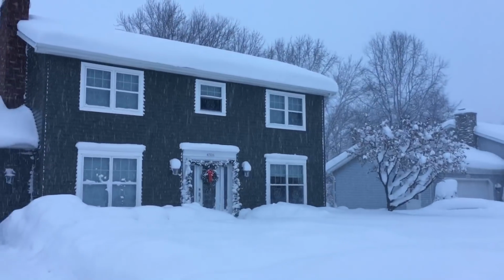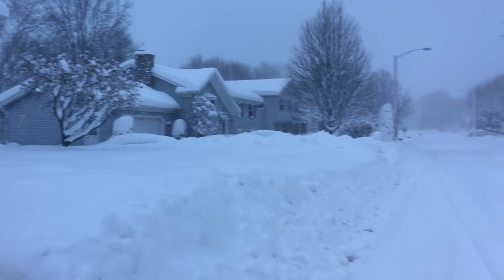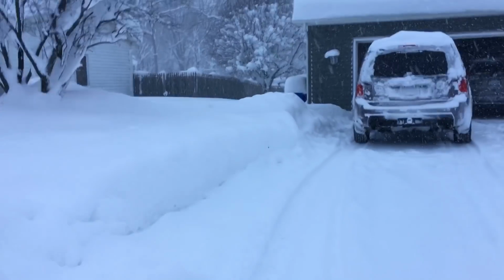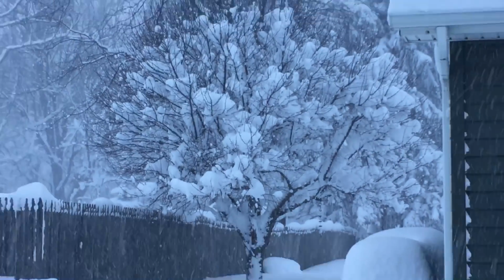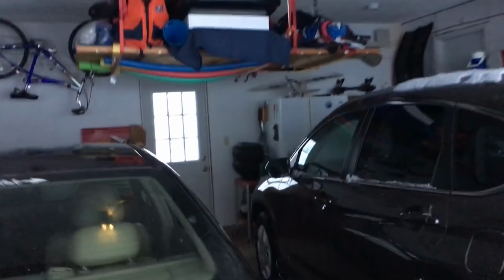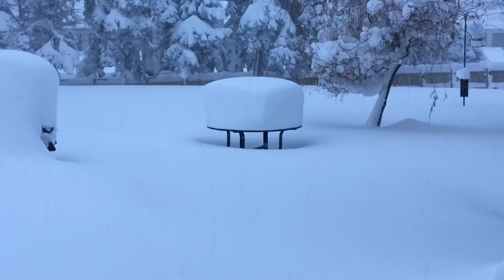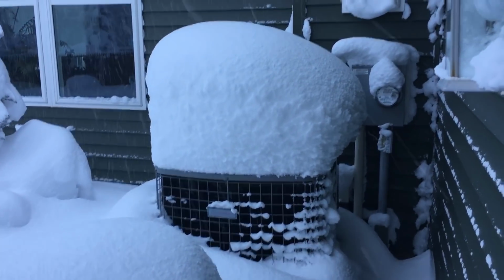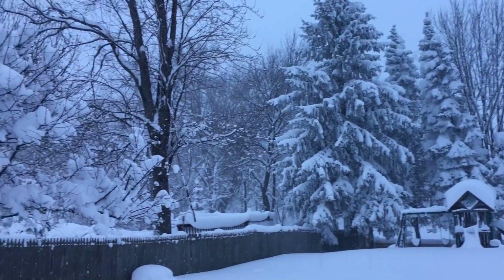Snowmageddon Lake Erie PA 2017 Record Blizzard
Record snowfall Millcreek PA Blizzard 12-26-17. Taken at my home today, this storm is beating records that date back to the 1940’s. Solar panels completely covered.